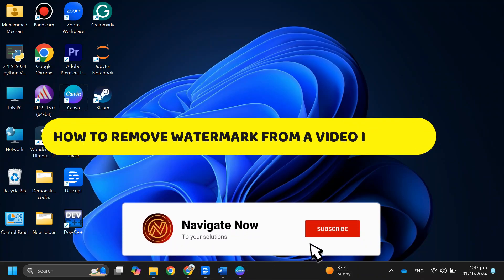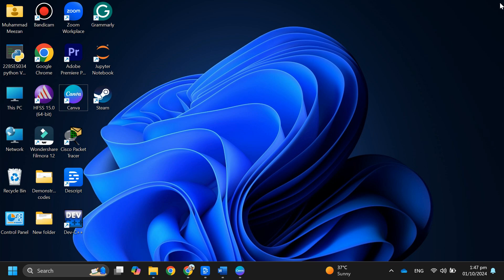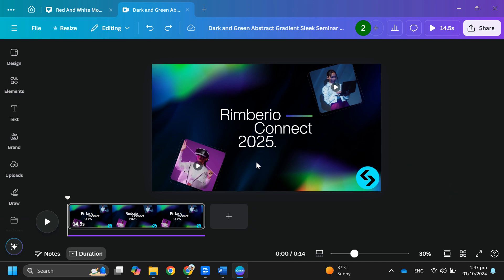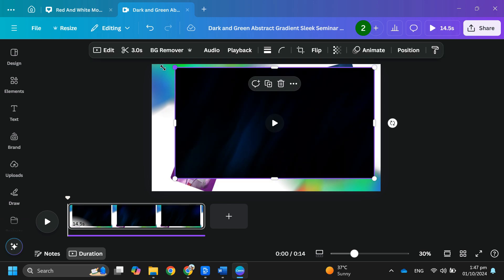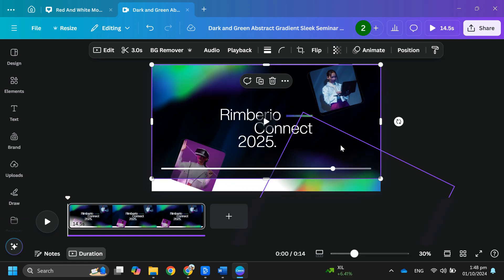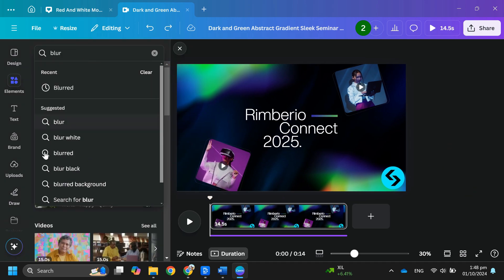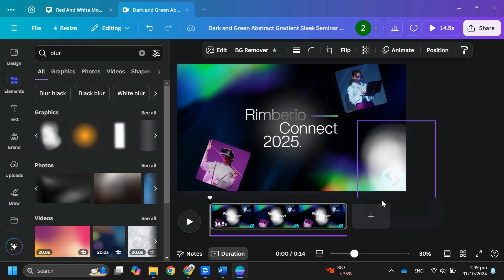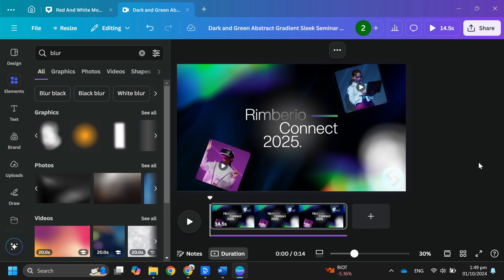How To Remove Watermark From Video In Canva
In This Video, learn .How To Remove Watermark From Video In Canva.
remove watermark. videos in canva.